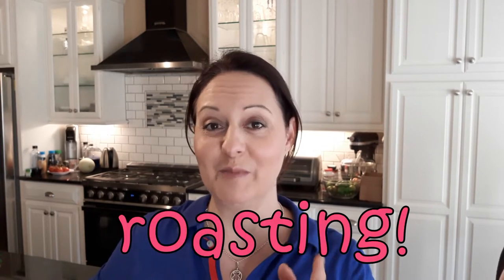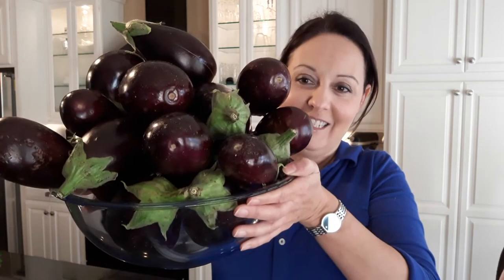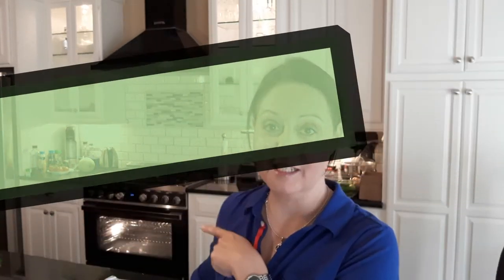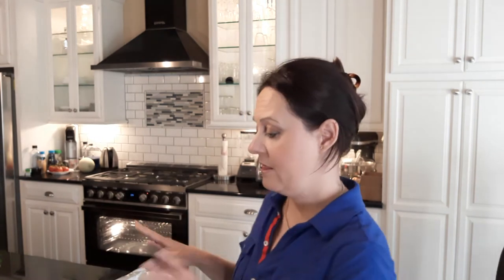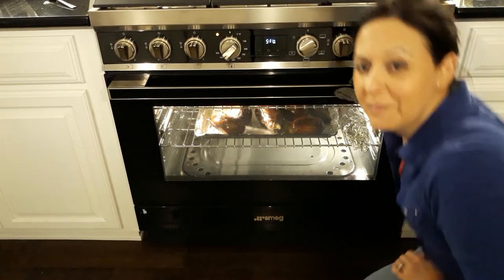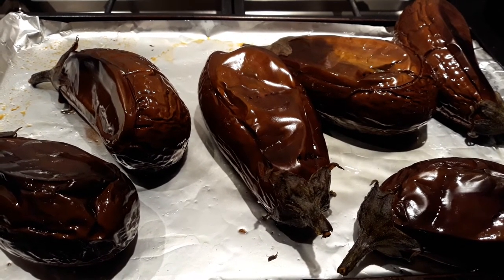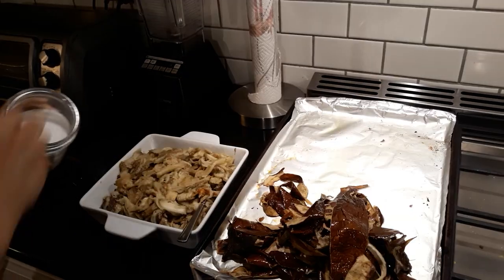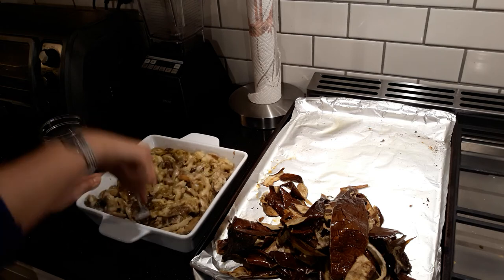Baking Whole Eggplant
Hello friends,
I harvested tons of eggplant from my garden and it's time to use them up!
Let's bake them the easy way! Once they are peeled and ready, they will go in the fridge, and when they get cold, they will be ready to be eaten.

Susana ❤